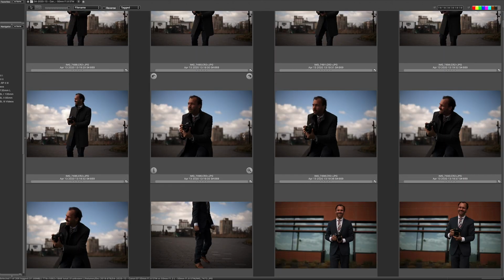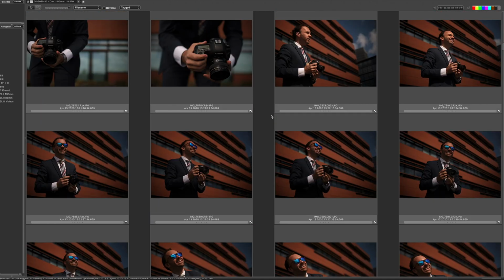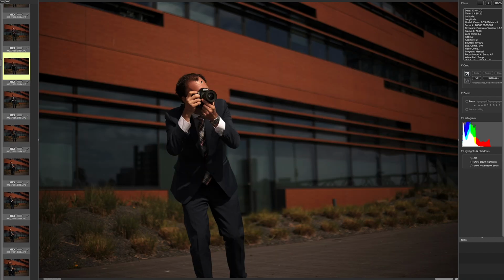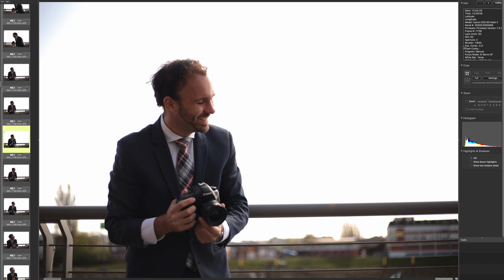100$ 50mm f1.8 vs. 1300$ 50mm f1.2 - Cheap VS. Expensive - How BIG is the DIFFERENCE?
A 50mm lens is one of the most used lenses for anyone who starts to get into photographing with prime lenses. The 50mm f1.8 for around 100$ is one of the most common lenses to start with - I thought it might be interesting to compare it to the more expensive 1300$ Canon EF 50mm f1.2 L lens. I did set up two cameras at the same place an took the same images at the same time with the same settings and both cameras were the Canon 6D Mark IIs.

Learn how to photograph people on the streets and to make money with it:

If you also want to photograph yourself easily, here you can learn it:

If you want your images to look like this, you can learn how to get great images straight from the camera without any editing with our eBook:

And here you can get our Lightroom presets to get great editing done within seconds:

Dirksón!